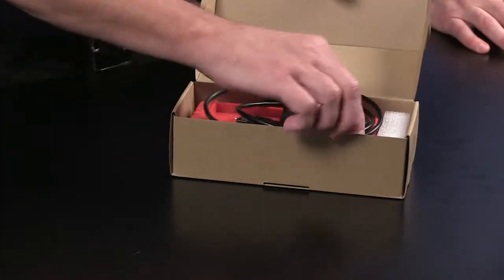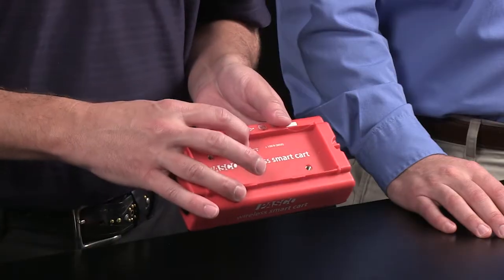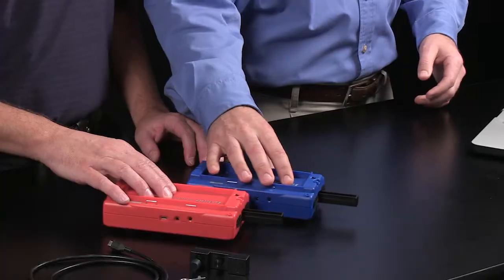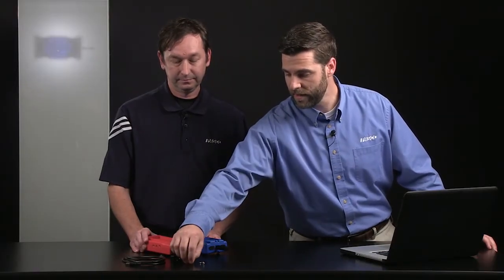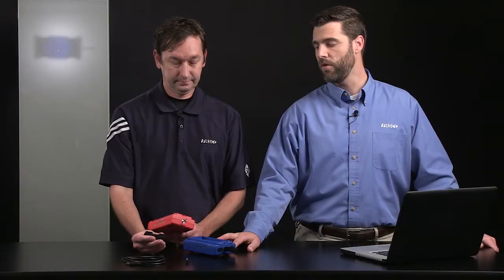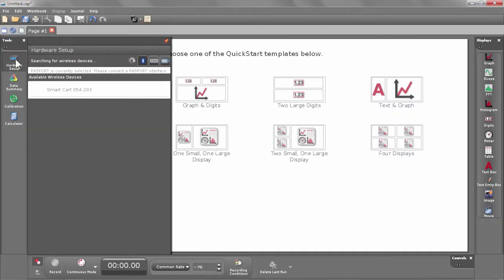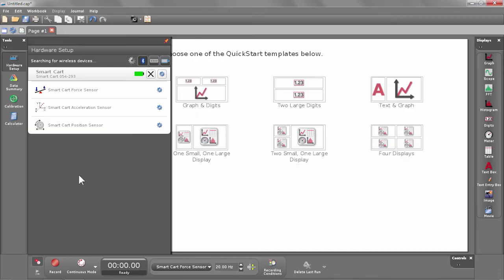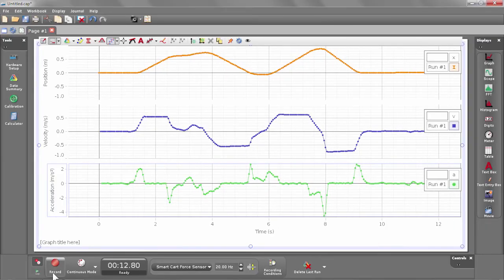PASCO Wireless Smart Cart Overview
See how PASCO's innovative Wireless Smart Cart can measure position, velocity, acceleration, force, and more, both on and off a track.